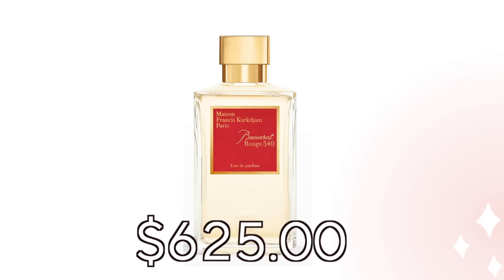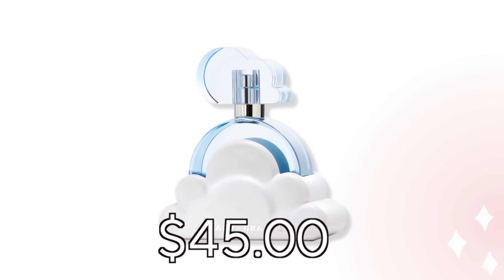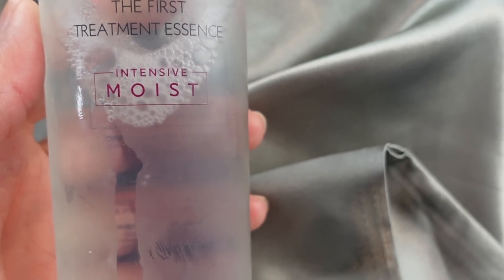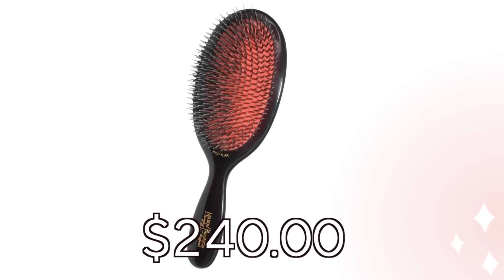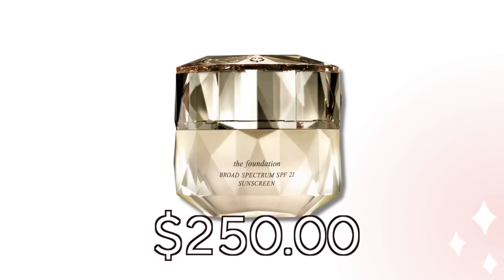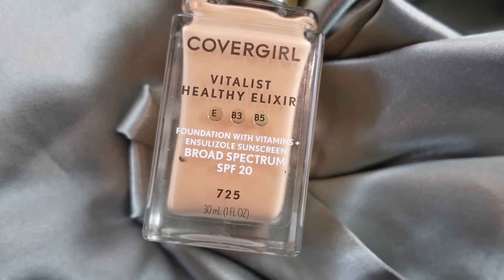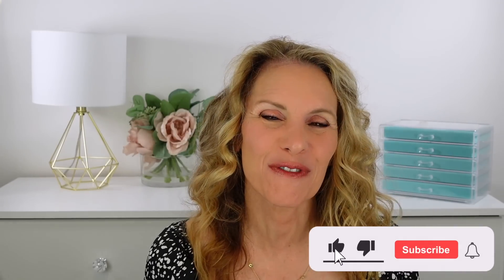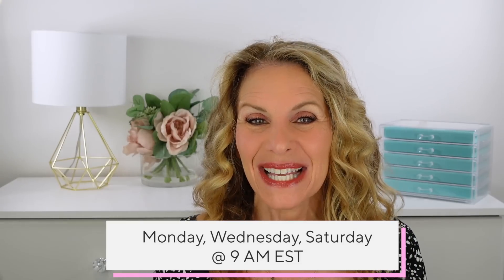Stop Buying High End! Top Dupes for $$$ Beauty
These are my top swaps and dupes for high end beauty. ⬇️ Click SHOW MORE ⬇️  to see everything in the video.

Perfume
Baccarat Rouge Perfume, $625.00
Sol De Janeiro Beija Flor Elasti-cream, $22.00

Essence
SK2 Facial Treatment Essence, $99.00
MISSHA Time Revolution The First Treatment Essence, $21.46

Brush
Mason Pearson Brush, $240
Shash Brush, $35.95

Foundation
Cle De Peau Foundation $250.00
CoverGirl Vitalist Healthy Elixir, $11.01

Setting Spray
Revlon Lock It Setting Spray, $9.70

Lippies
Tarte Maracuja Juicy Lips in Grapefruit, $21.00
Etude House Syrup Glossy Balm Lipstick in Peach Earl Grey, $15.00

Concealer
NARS Creamy Concealer, $31.00
Maybelline Fit Me Concealer, $6.94
The Saem Concealer, $6.99
Maybelline Instant Age Rewind Concealer, $8.80

Makeup Brush
Bdellium Double Domed Foundation Brush, $15.00